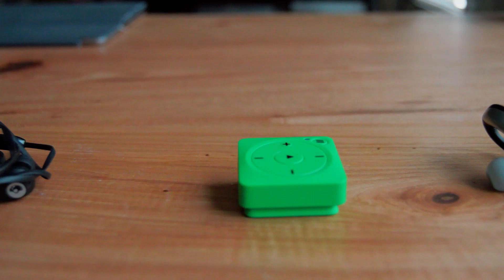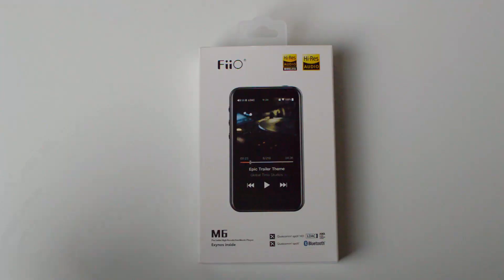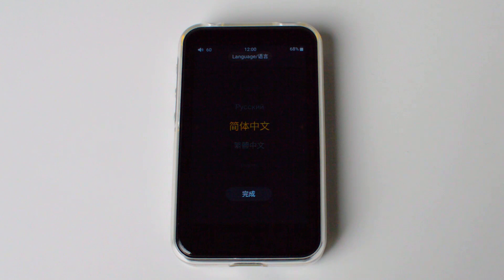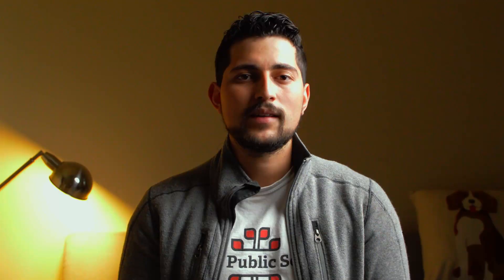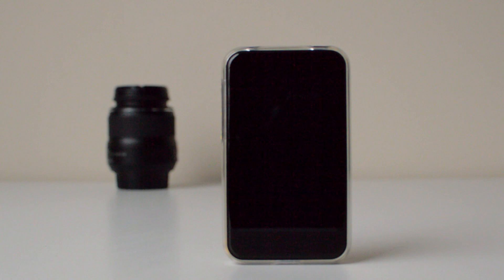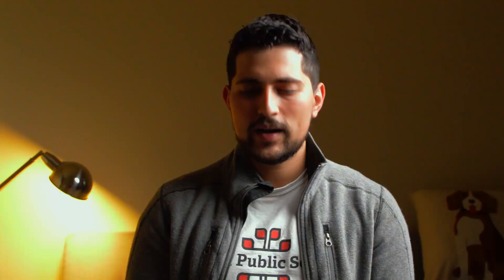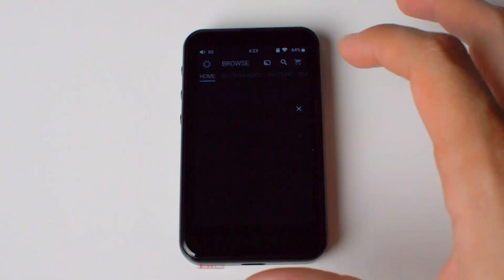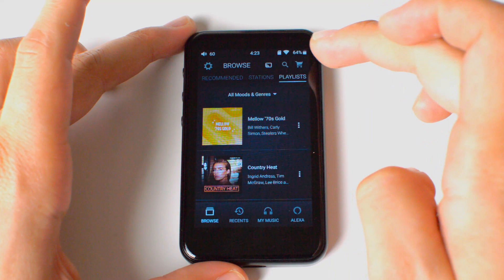Fiio M6 Review || Android Digital Audio Player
The Fiio M6 is an excellent Android-based DAP with Spotify and LDAC support. It is also quite affordable and great for those don't want to break the bank! The Fiio M6 has the ability to get a lot of apps in it. In this review, we go over battery life, audio files support, general usability, and who this device is for.

Gear used here:
Fiio M6

Chapters:
0:00:00 Intro
0:00:19 Dedicated Music Player like the Mighty Vibe
0:00:55 Light Phone 2 Music Tools Released
0:01:17 Super Review Shoutout!
0:01:45 Price
0:02:03 Versatility of the Fiio M6 as a Android DAP
0:02:23 Experience using the Fiio M6
0:03:22 Files available and audio performance
0:03:52 Performance in general for apps
0:05:14 What this device is meant to do! Most versatile Android DAP
0:05:53 Battery Life
0:06:23 Final Thoughts and thanking Super Reviews again

Books 📚📚
The Shallows
7 Habits of Highly Effective People